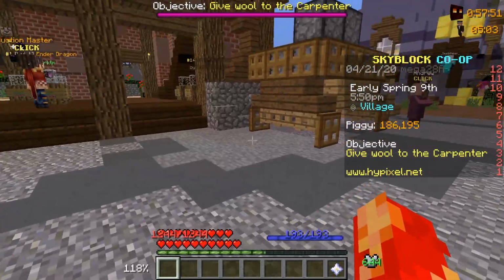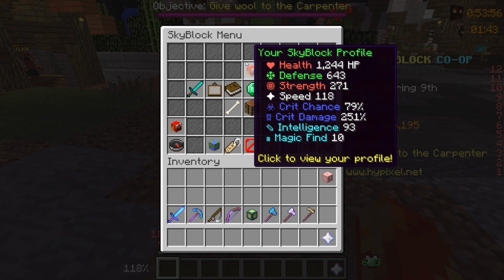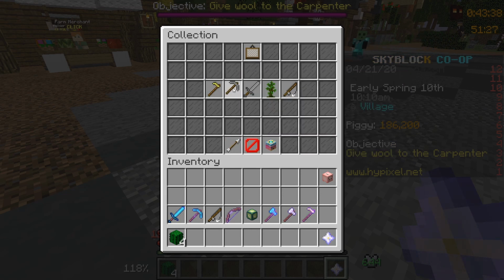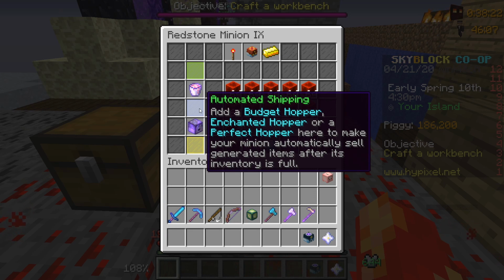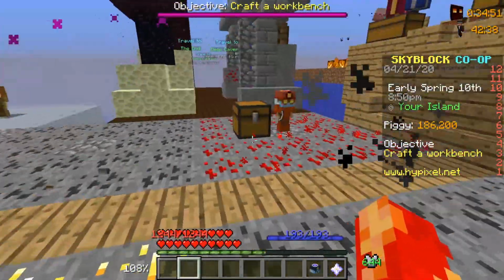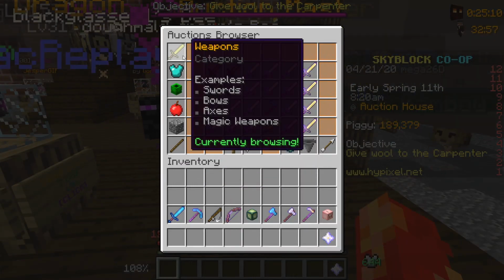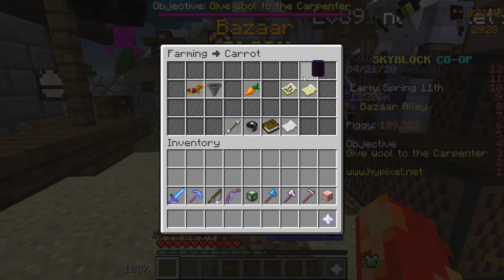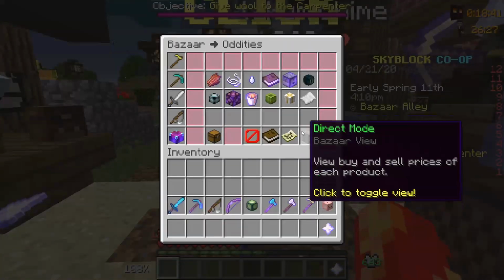Hypixel Skyblock FULL Starter Guide Pt. 1: The Basics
Hey guys! This is the first part of a 3 or 4 part series (not sure yet) to teach you absolutely everything you need to know about skyblock.